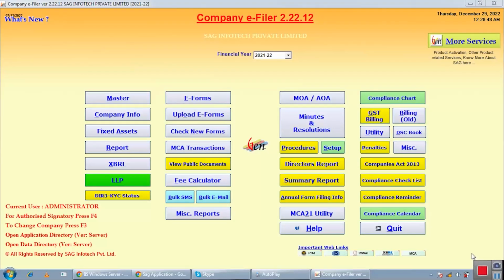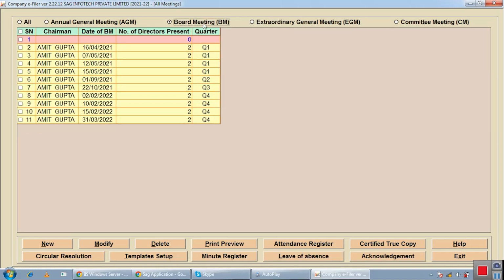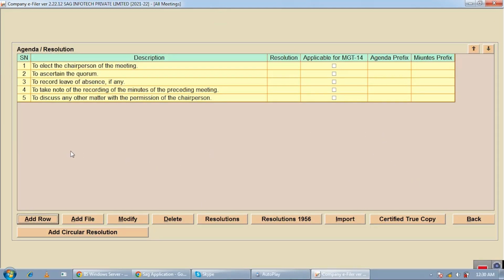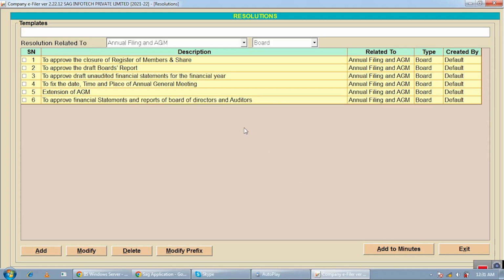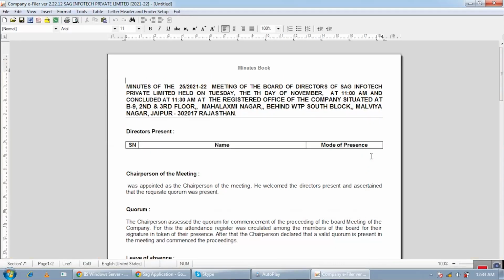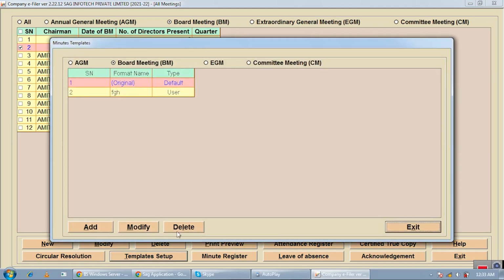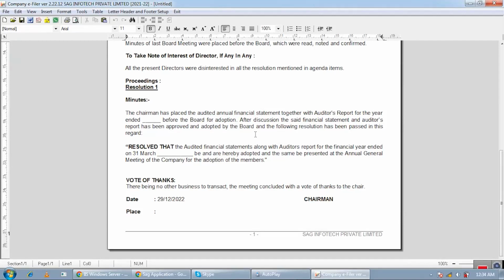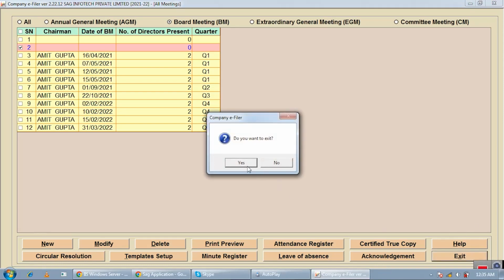Features of Minutes and Resolution of Gen ROC Filing by Gen Comp Law Software | SAG Infotech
Minutes and resolution are essential features of Gen ROC software. It is used for every ROC software under which it is required to check all the important meeting minutes. The file contains complete details of the meeting holders and the member's designation along with the dates when the meeting was held.

The form includes sections to fill in meeting no., member name who had attended the meeting, the date of entry, the place of the meeting also the conclusion of the meeting in the different conclusion section box.

The feature will help the clients to include all the reasons for the meeting and to make a perfect combination to add the meeting and its agenda for all the members who were by chance not present at the meeting. The complete details can be added through the doc file and attached in a doc format on the software itself. The changes can also be done by altering or modifying the details within the doc on the software itself.

Gen Complaw is one of the best software for the Latest MCA Taxonomy and also the most reliable roc filing software for the resolution of ROC e-Forms, XBRL, Resolutions, Minutes, Registers and different MIS reports. Our processed MCA software delivers everything the "XBRL" E-filing on course without any mistakes.

In case you find any issue then you may also contact on below given information